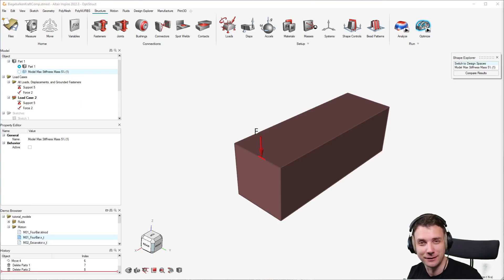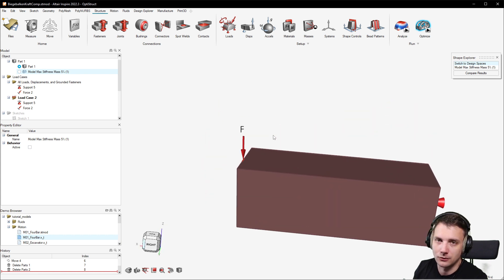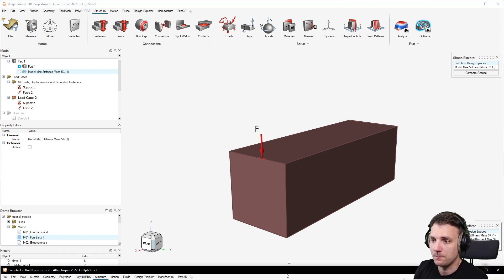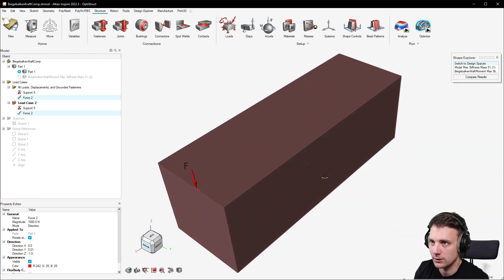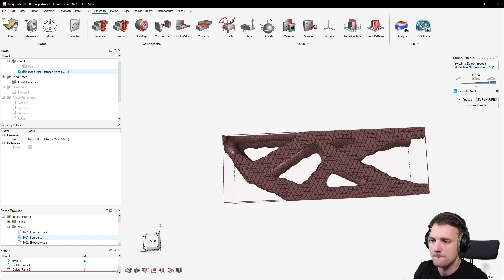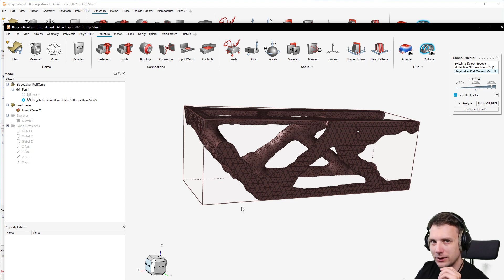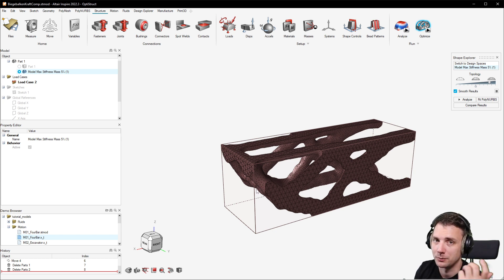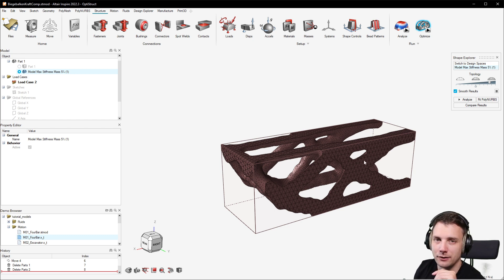Altair Inspire - Topology optimization is sensitive to load direction!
Hey guys,

be careful when judging the confidence of your optimization results especially regarding to load direction. Small changes in load direction may lead to poorer performance a lot quicker than you would realize if you would not test it.